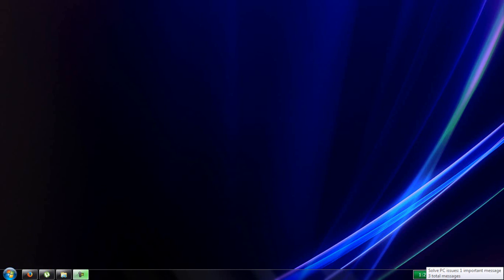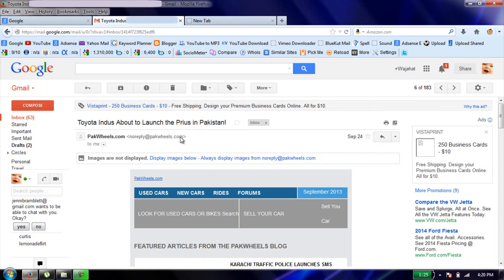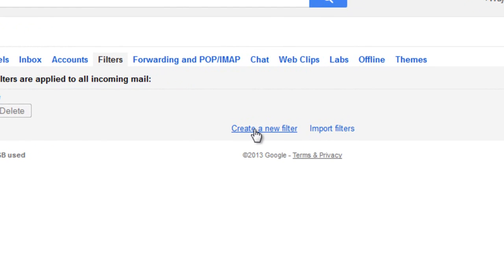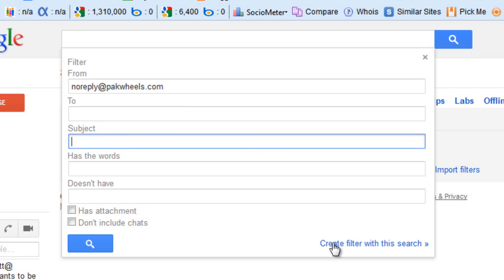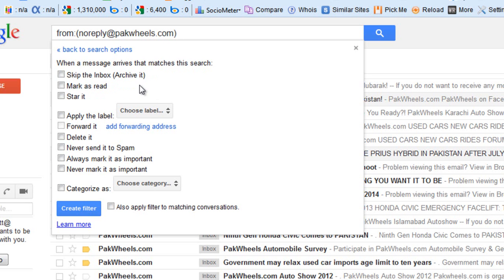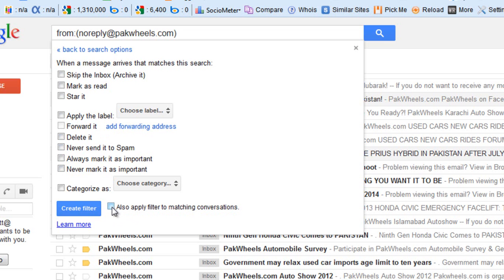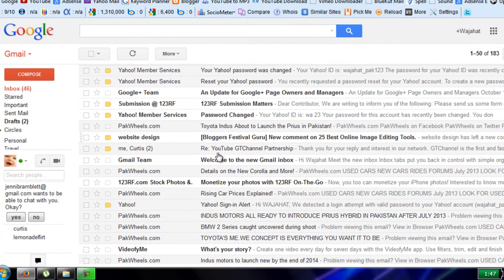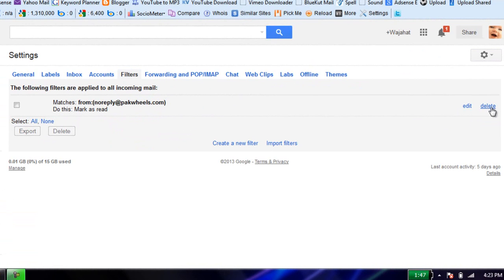How to Delete Unwanted Emails from Gmail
In this tutorial I will show you how to delete / filter unwanted emails from Gmail account in simple way.